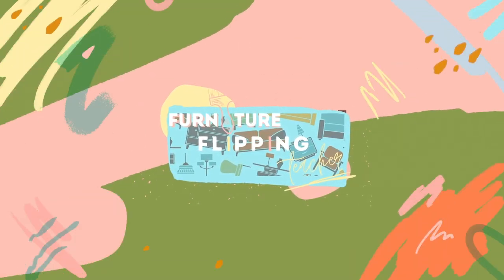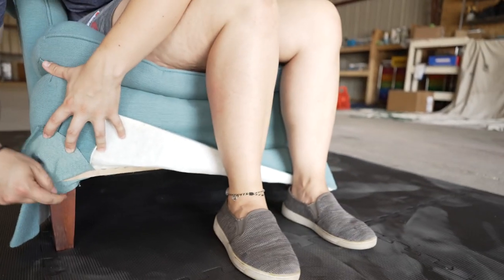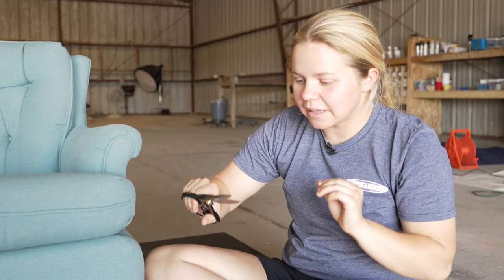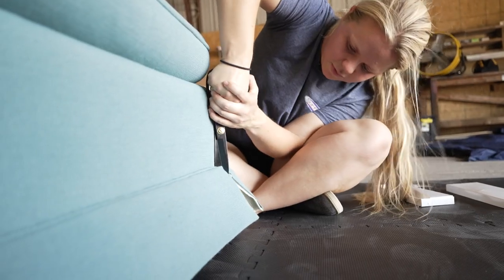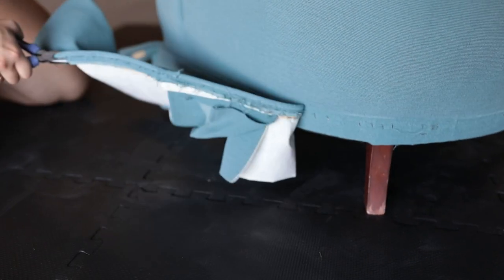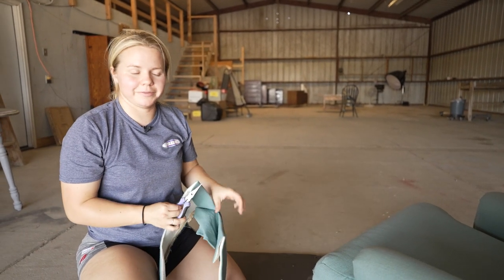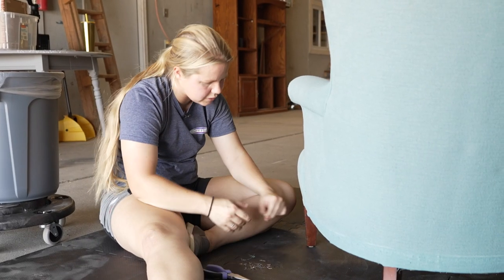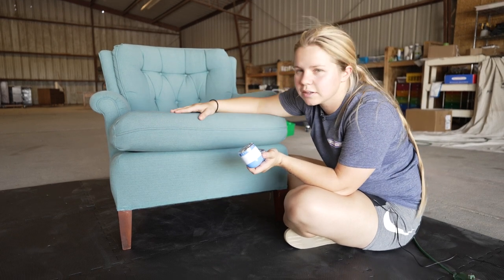Thrift Flip | Chair Skirt Removal + Cleaning = $135 PROFIT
Be sure to check out these videos and get entered to win $500 in Dixie Belle Products!!

In this video, I flip another outdated chair for a nice profit! This one is not velvet, but instead a much more modern chair that had a skirt covering up those beautiful legs! I took my scissors, pliers, and Bissell Vacuum to the skirt and completely changed the look AND the value!

Cost: $13
Sold: $150
Profit: $137

Tools/Products used:
Bissell Vacuum
Cleaner Solution

~Lauren